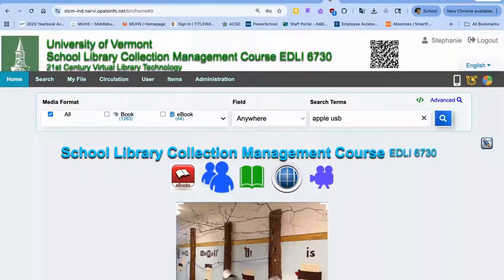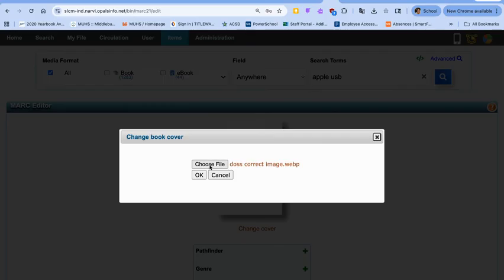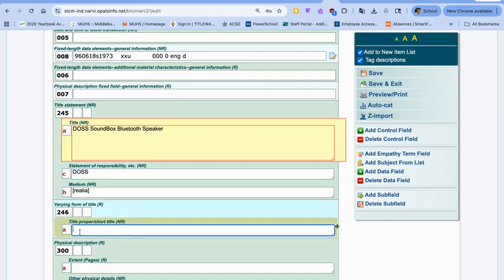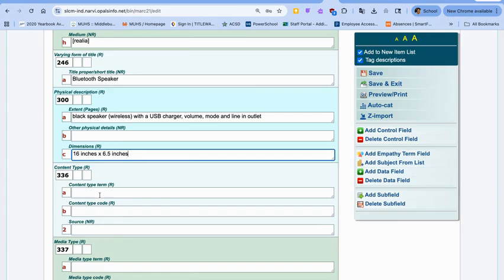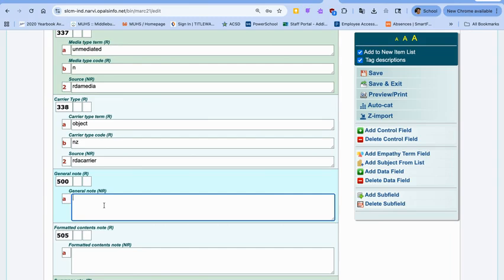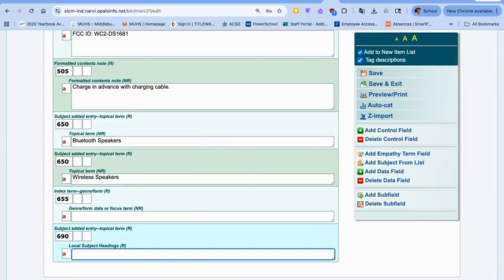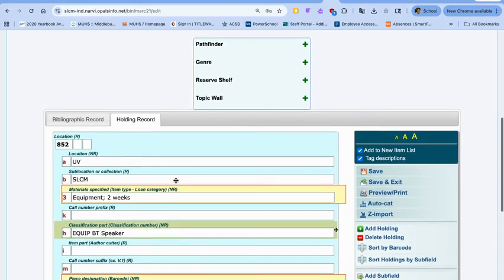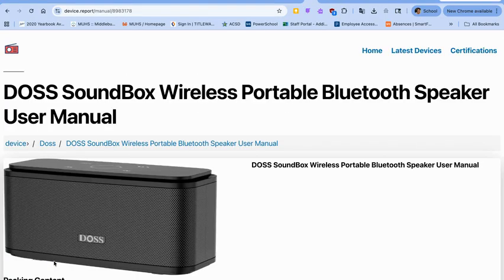Catalog Bluetooth Speaker from Scratch